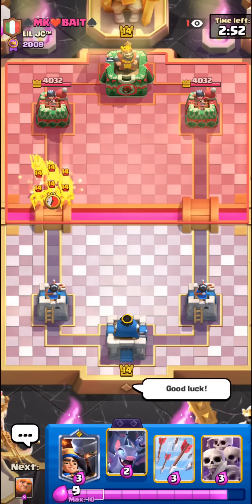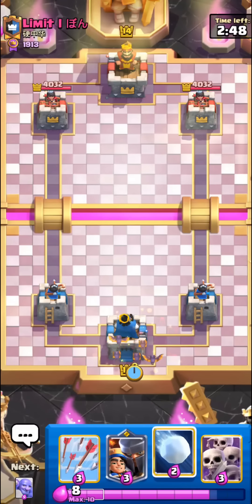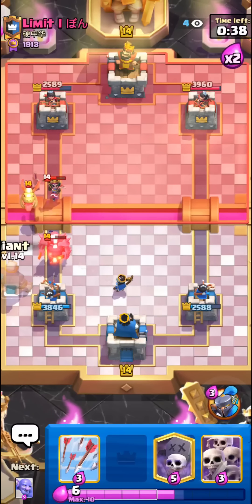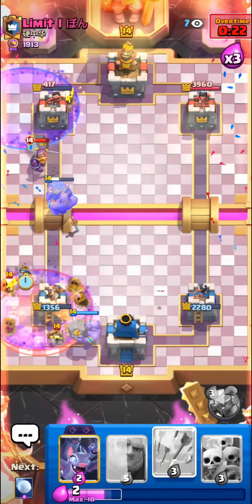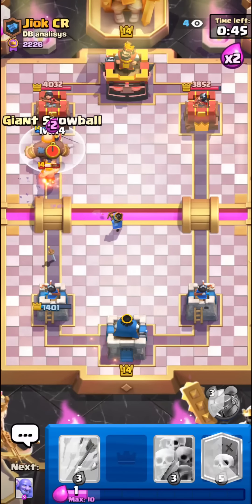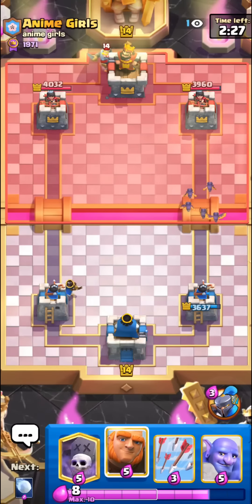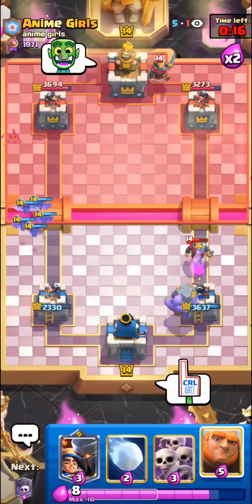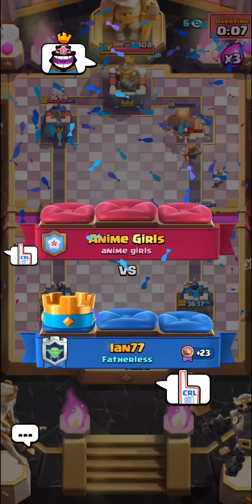Little Prince + Bowler *DELETED* Skill from Clash Royale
This Bowler Little Prince Deck is Extremely No Skill | Ian77 - Clash Royale